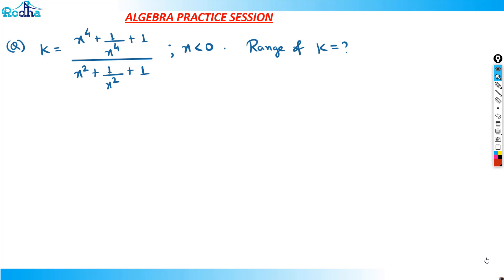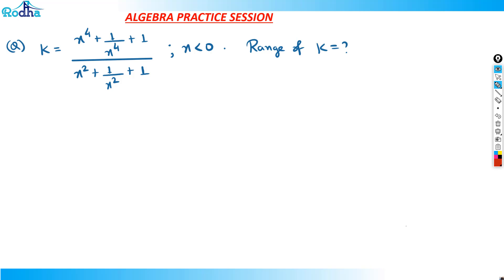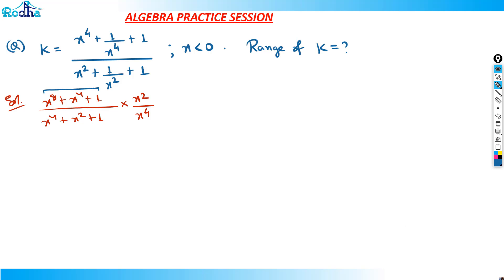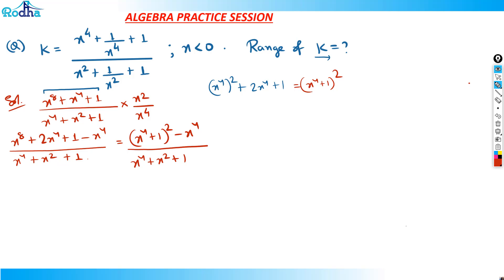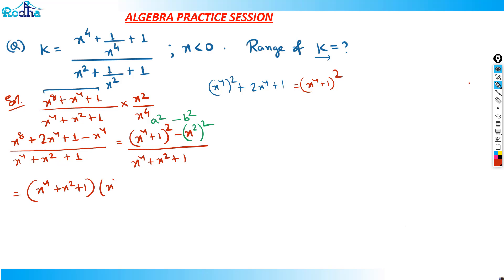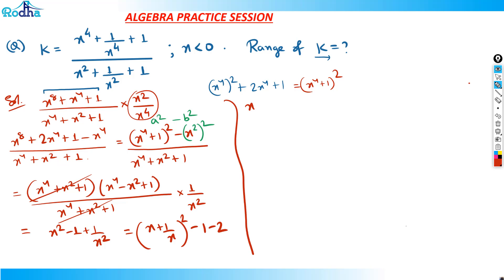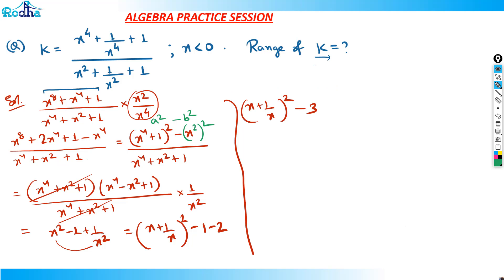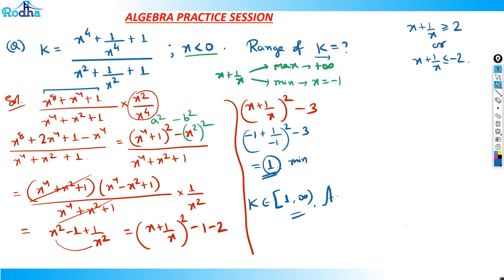Advance Algebra - 6 I Algebra for CAT I Quantitative Aptitude Preparation 2024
Algebraic identities often appear in hidden forms in CAT Quant. In this video, Ravi Prakash (Rodha) tackles CAT-level identity questions and shows how to simplify them quickly. A valuable session for all aspirants of CAT 2025 and CAT 2026.